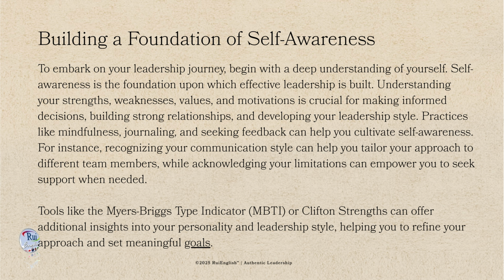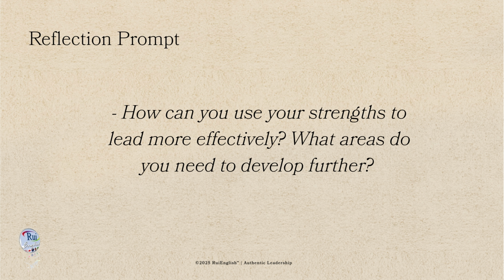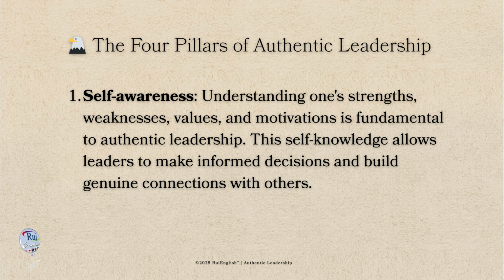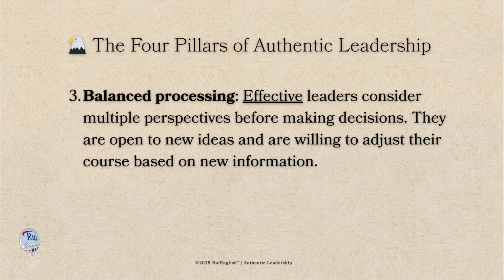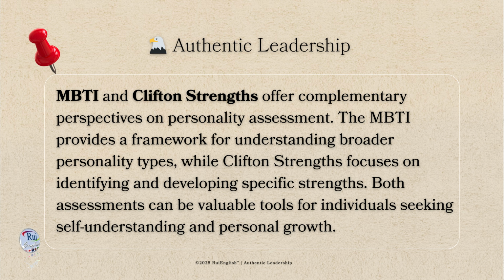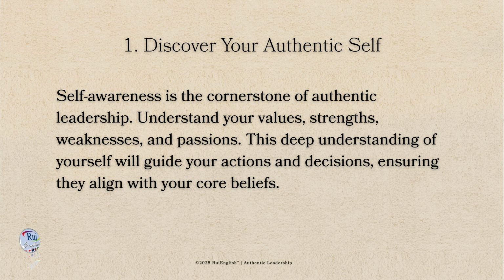Authentic Leadership Effectiveness QUIZ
Speak English with confidence through real connections. 🗣️

Welcome to RuiEnglish! We help you bridge the gap between knowing the language and actually speaking it. Join our dynamic sessions to unlock your natural fluency.

🔘RuiEnglish Lec:

✅Inglês geral e específico
✅Inglês para negócios e viagens
✅Inglês acadêmico e profissional